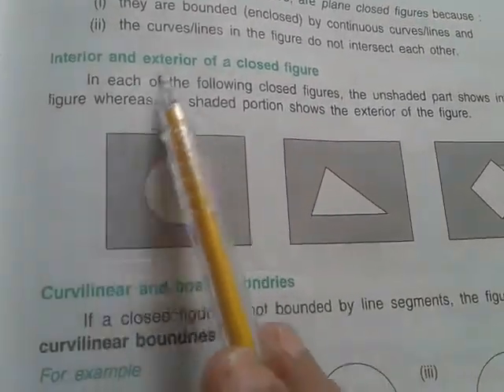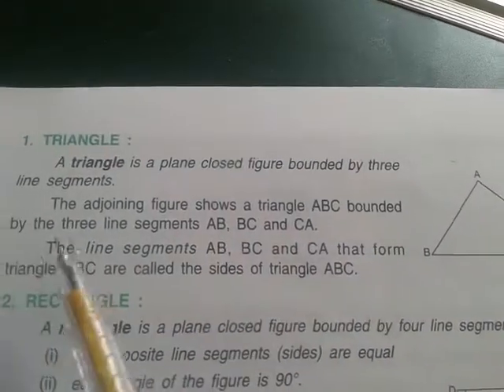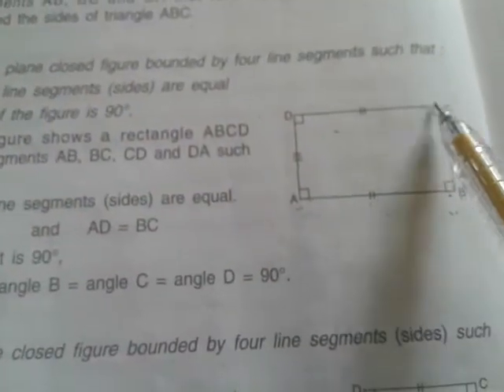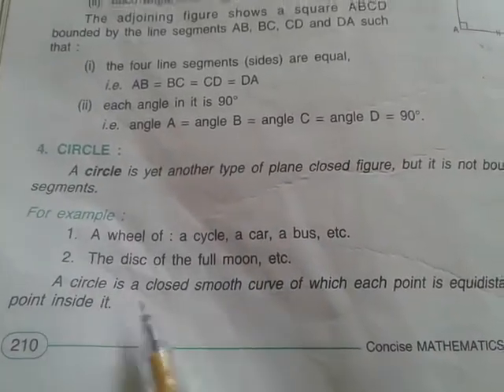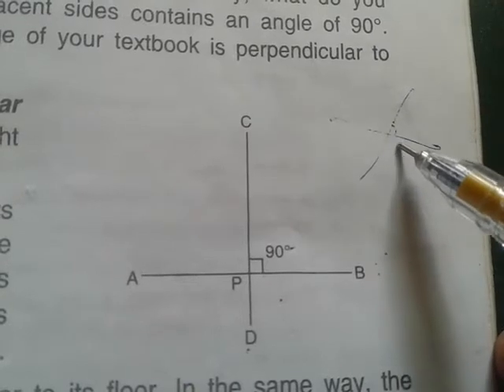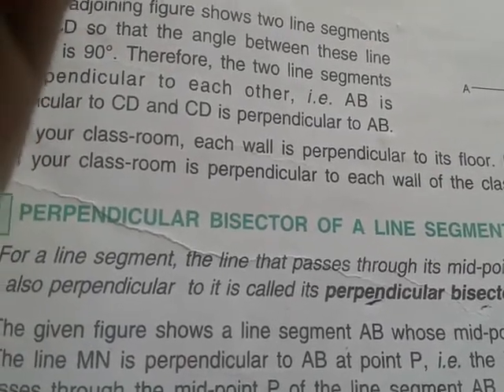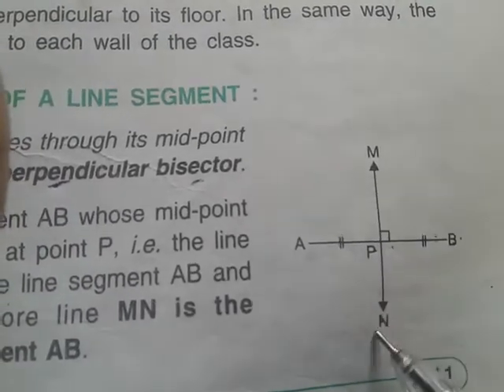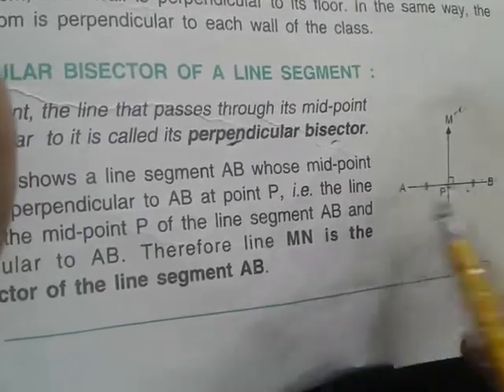Ch23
Read the concepts.